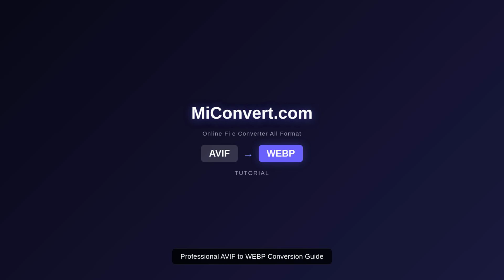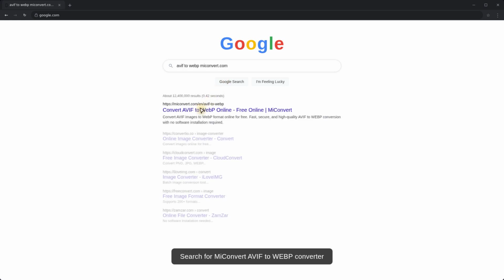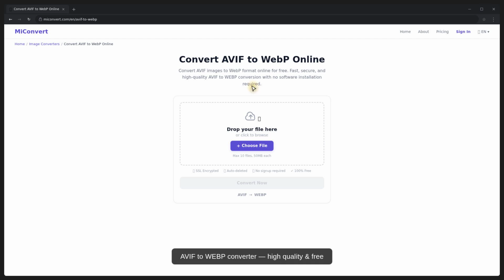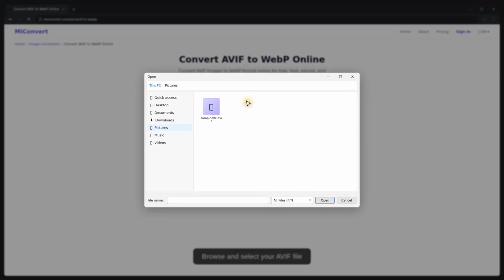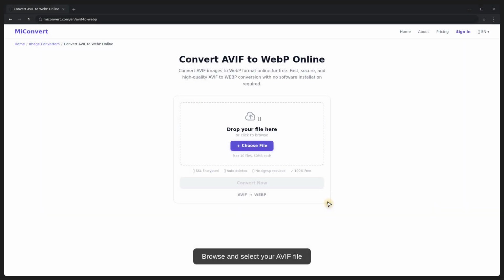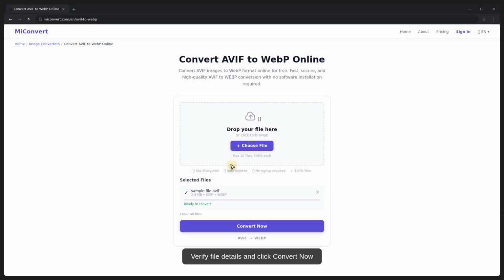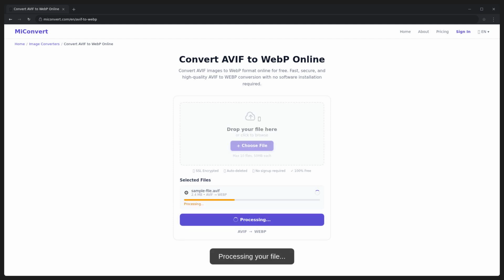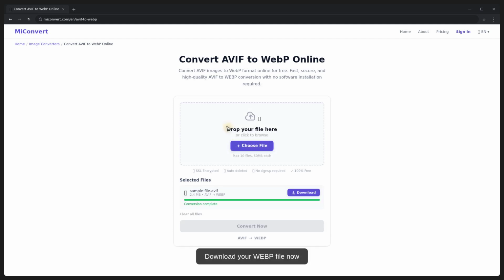AVIF to WEBP Conversion Made Easy — Free & Fast | MiConvert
Convert AVIF images to WebP for better browser compatibility. Excellent compression with wider support. Free online converter.

✅ In this tutorial:
0:00 Introduction
0:06 Search on Google
0:14 Open Converter Page
0:20 Choose Files
0:28 Convert Now
0:35 Download Results